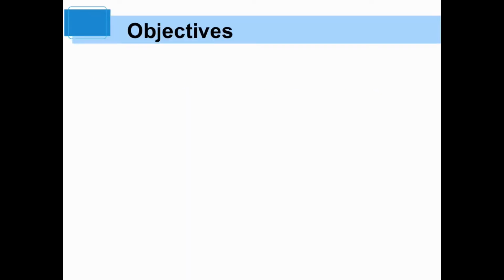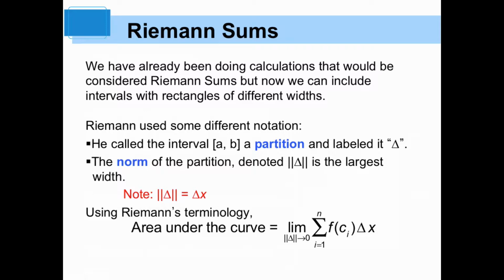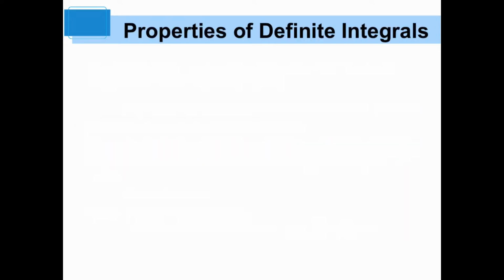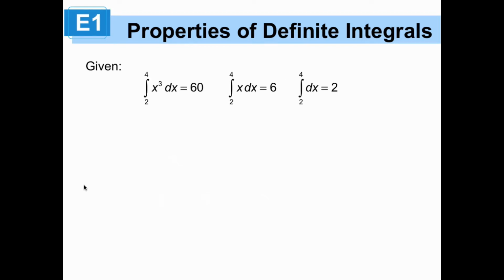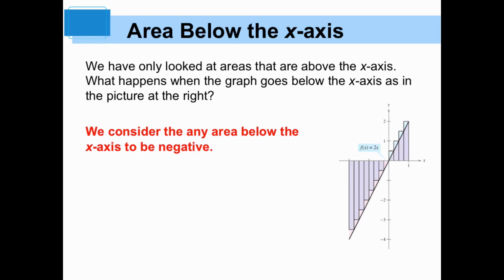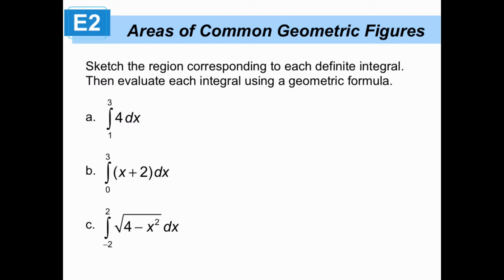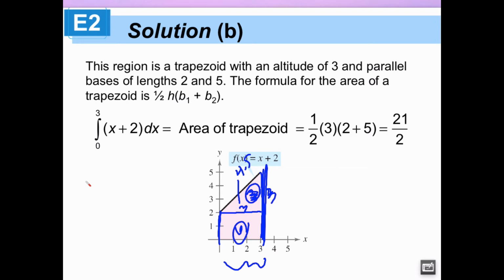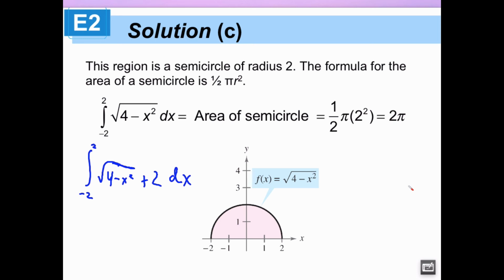Reimann Sums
Reimann sums and geometric areas.